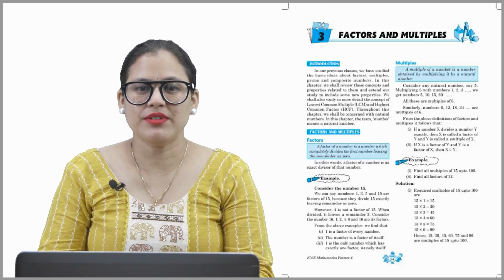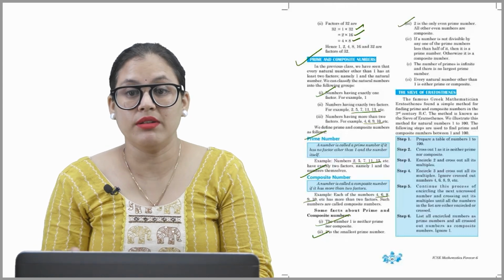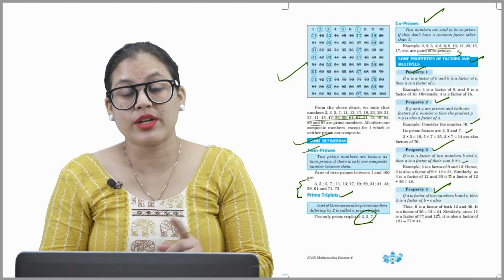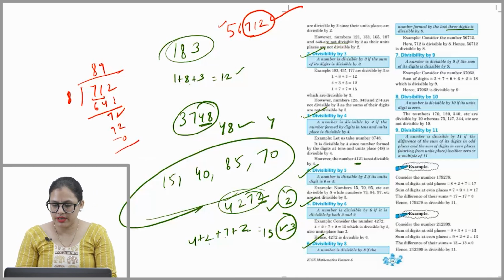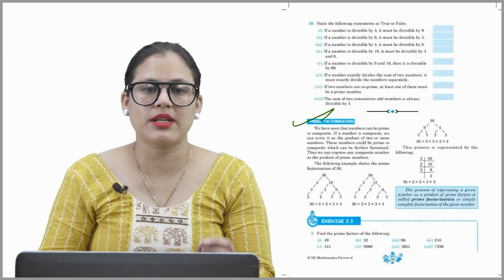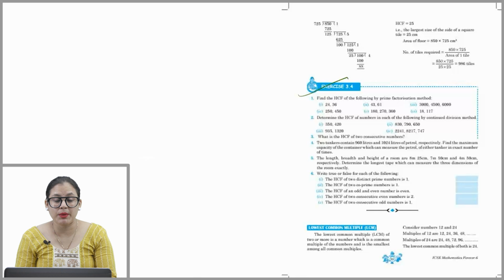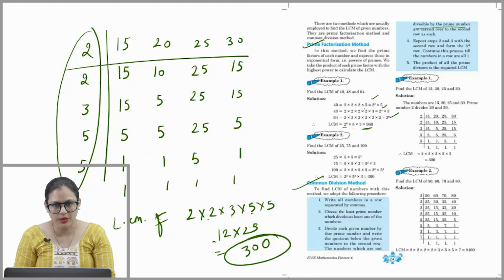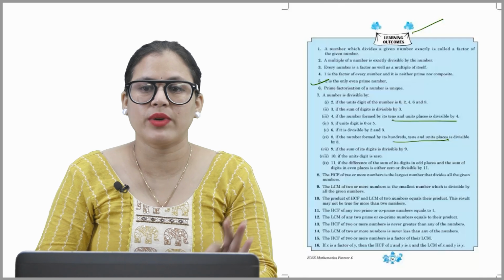Ch 3 | Jay Cee | Forever Mathmatices | Class 6 | Factors and Multiples | For children